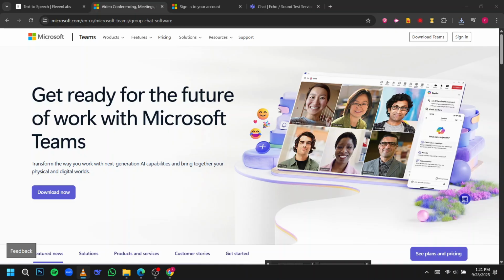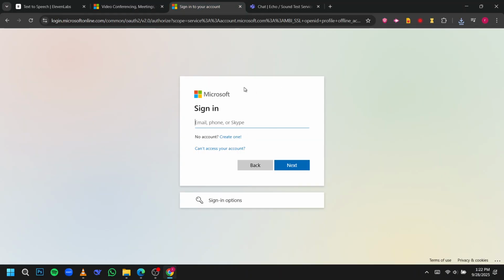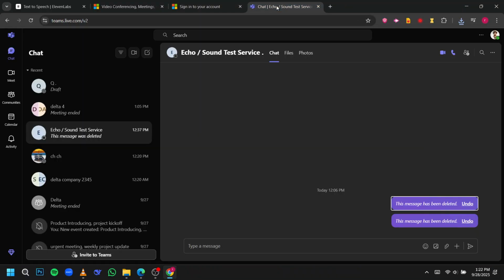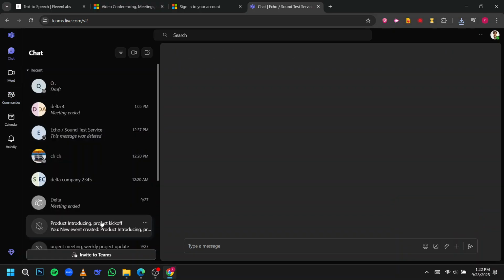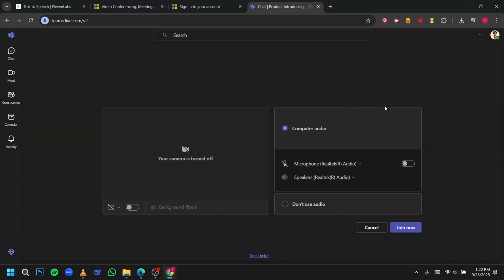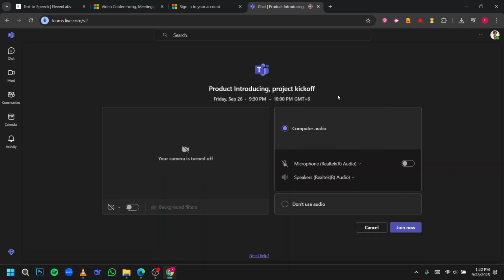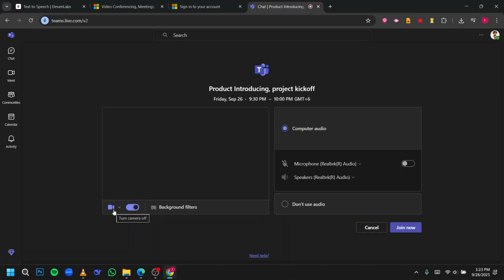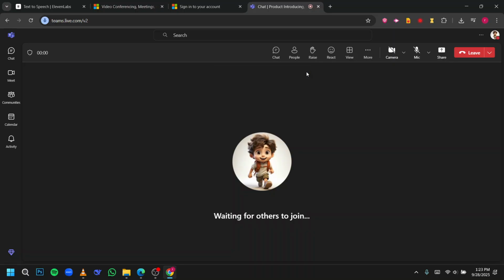How to Default Camera Off Microsoft Teams - 2025 (Simple Tutorial)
How to Default Camera Off Microsoft Teams
In this video, How to Default Camera Off Microsoft Teams is explained step by step so you can easily manage your meeting settings. Learn how to turn off camera automatically before joining a meeting, adjust Teams video settings, and control privacy preferences to save time and avoid accidental video sharing. This tutorial will help you improve Microsoft Teams meeting experience with simple tips.